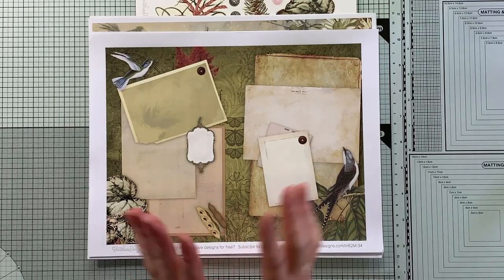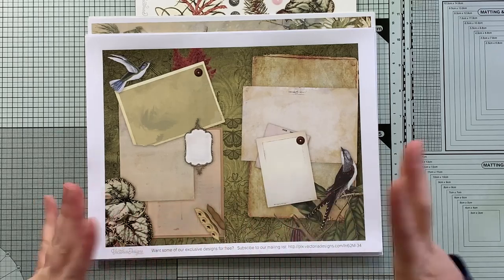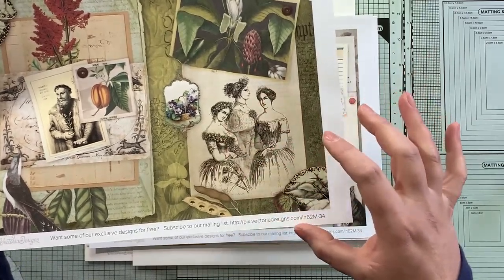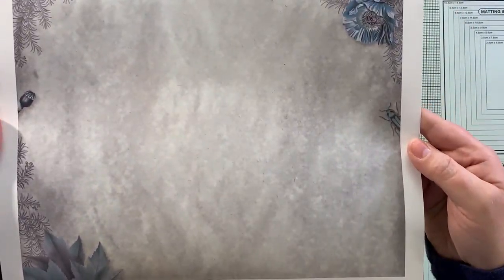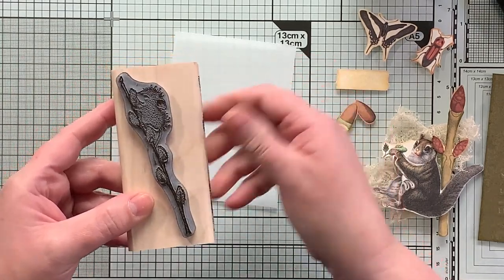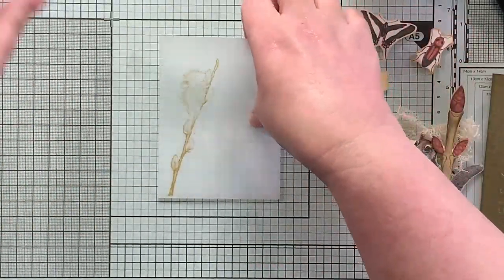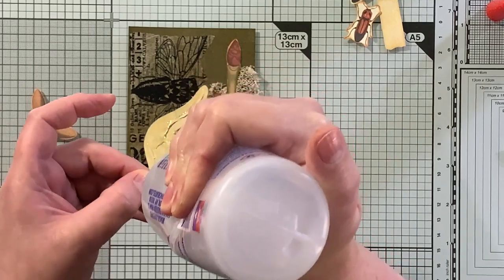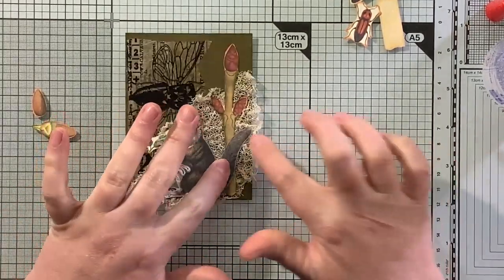Small Notepad Tutorial | Vectoria Designs | My Botanical Field Junk Journal Project Pack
Hello, and welcome to Junk Journal Inspirations! Today, I am sharing a very special collaboration with Vectoria Designs! They have launched a brand new project pack called 'My Botanical Field Junk Journal Project Pack', and you can get a very special discount for the first three days after the launch. You can find the link to this amazing project pack below. They also have a free embellishment sheet that goes with the kit, but you don't have to buy the kit to get it. The link for the freebie is also below. Thank you for joining me today!

Embossing Heat Tool
We R Memory Keepers Tear Rulers
Brad Setter & Piercing Tool by We R Memory Keepers
Awl (poky tool)
Tim Holtz Distress Collage Medium, Vintage
Tim Holtz Distress Collage Brushes
Ranger Archival Inkpad, Coffee
Tim Holtz Scissors 2-Pack, 7.5” & 9.5”
Wink of Stella Glitter Brush Pen, Set of 3
Rose Gold Staples
Tim Holtz Collage Paper, Entomology

You can find some of the other tools and supplies I use at this

Find me:
My Etsy Shop

Intro: Tyler Plowfield
Graphics: Theodore Barr